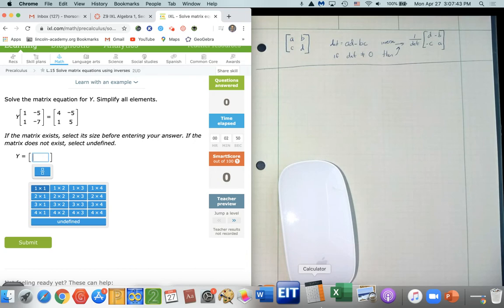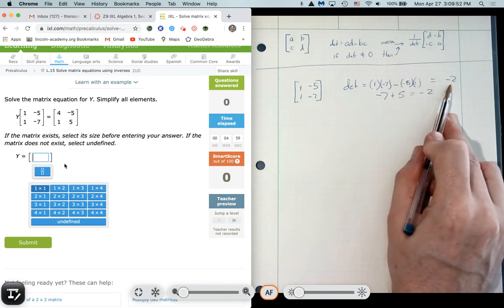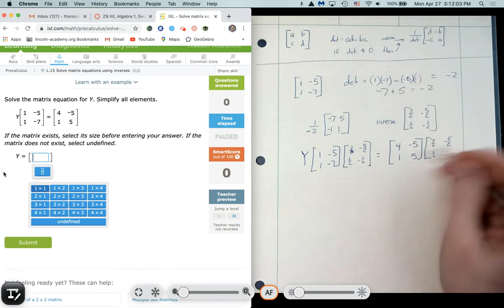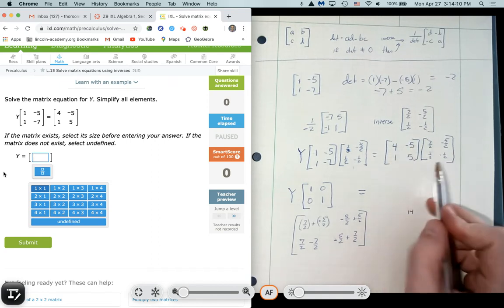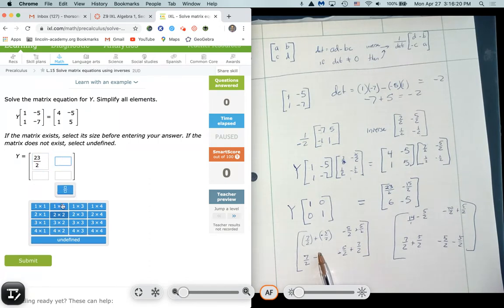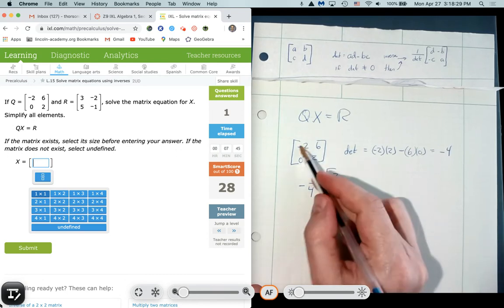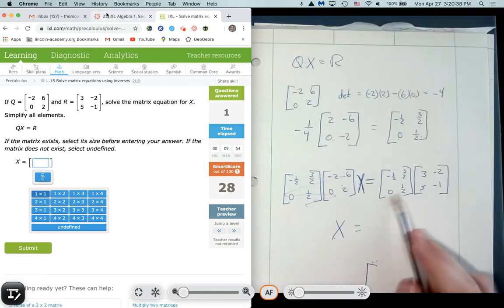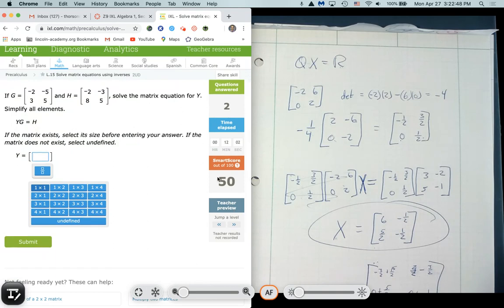Solving simple matrix equations